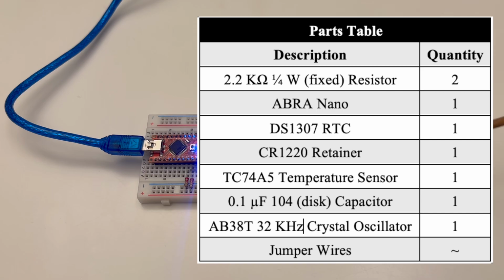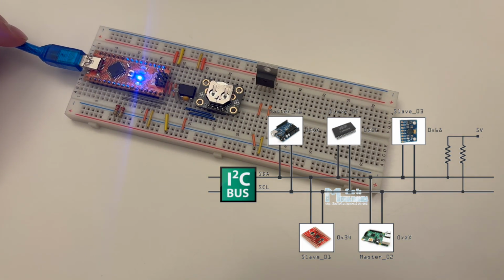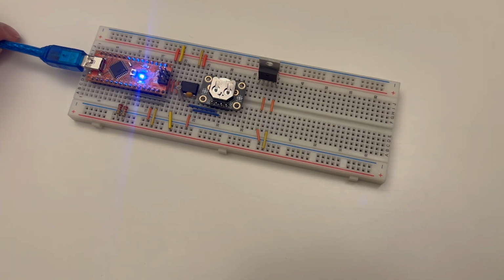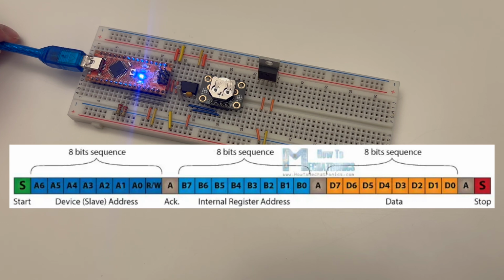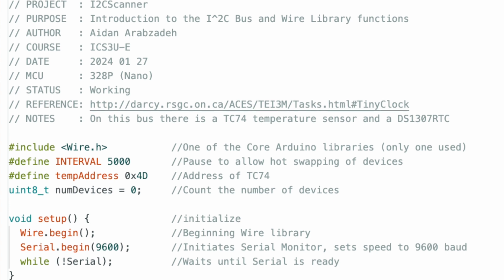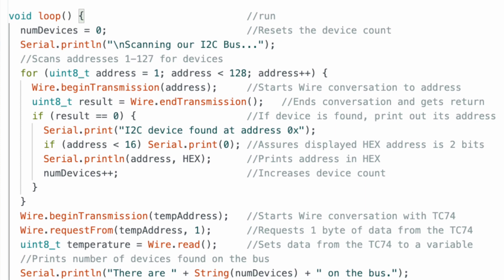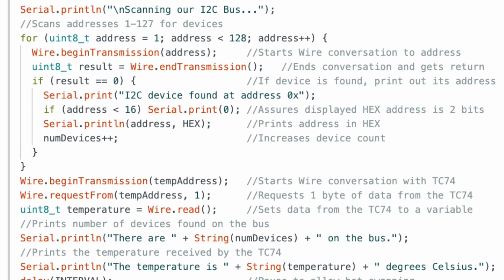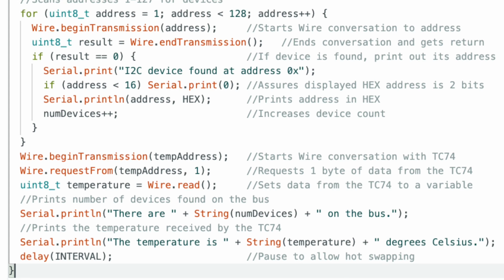Project 2.6.1 Tiny Clock: I2C